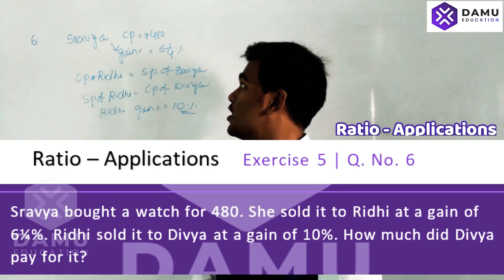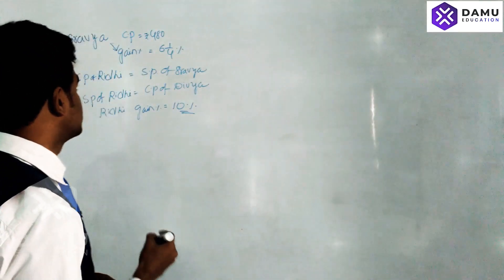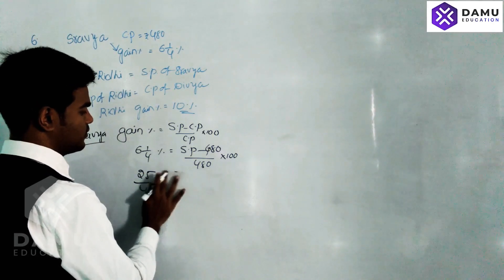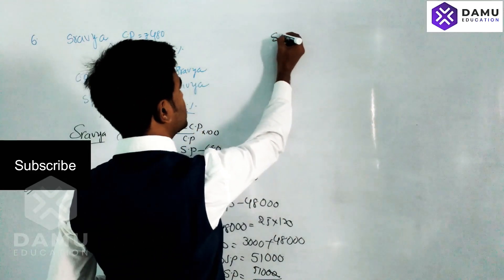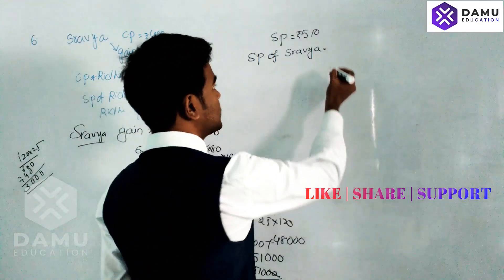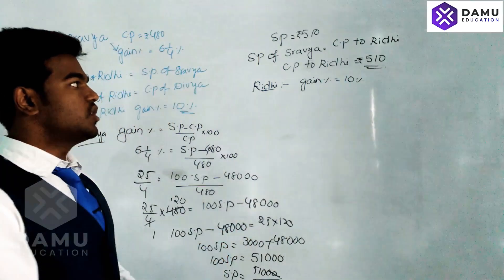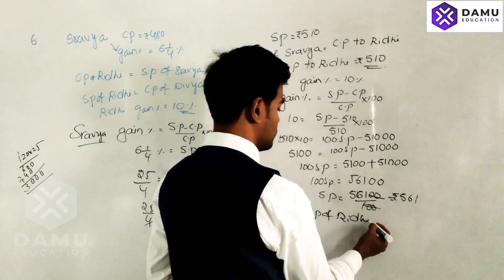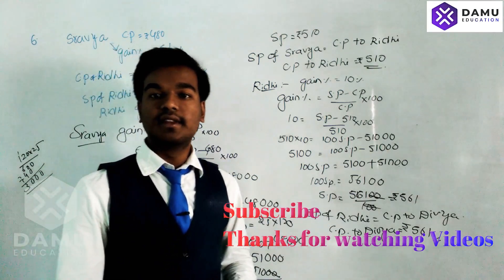Ratio-Applications | Find Selling & Cost Price if gain Percent given | Ex 5 Q 6 | 7th Class Maths